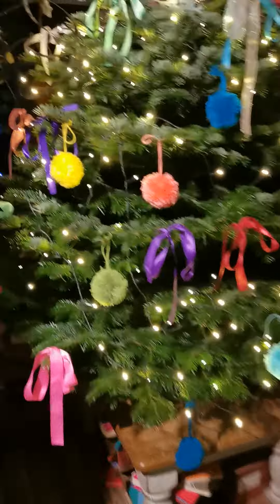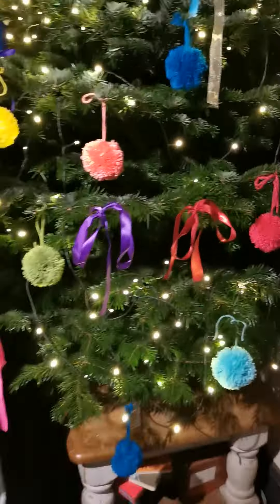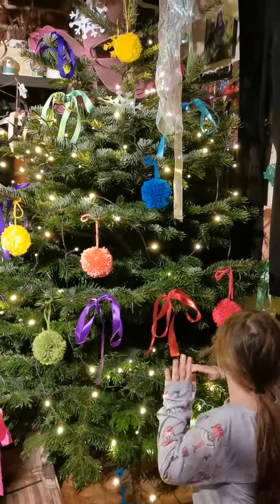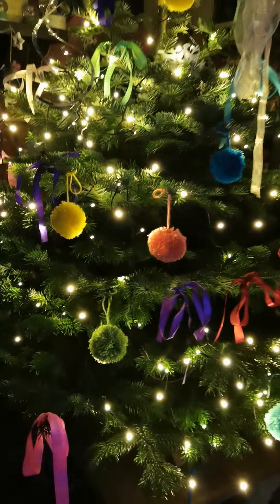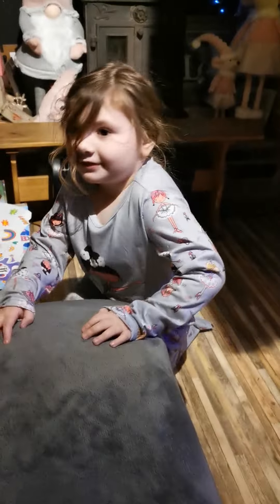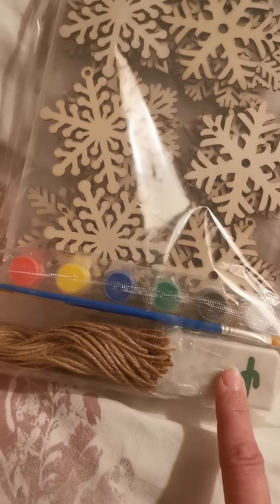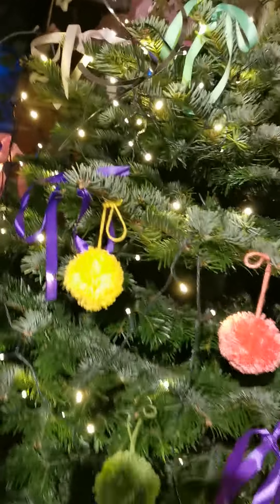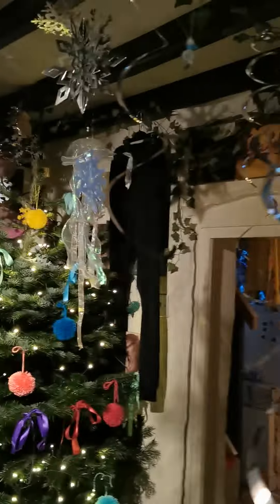trying to decorate the Christmas tree for as cheap as possible,but I am not sure about the ribbons 🤔